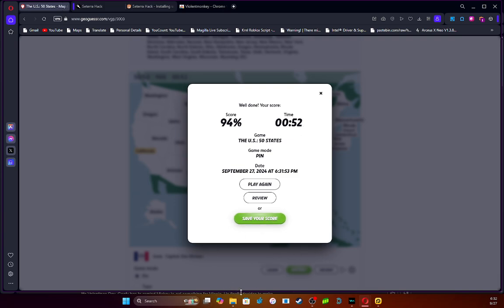How to get seterra Hacks